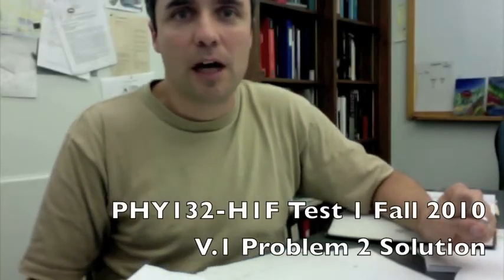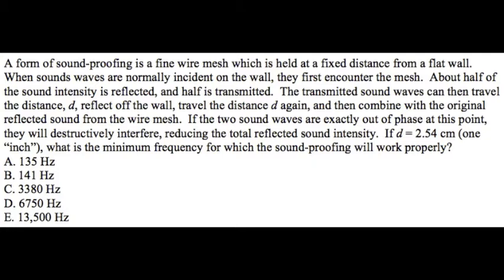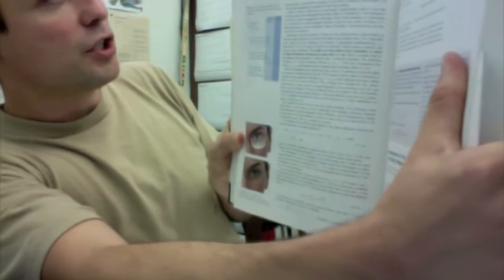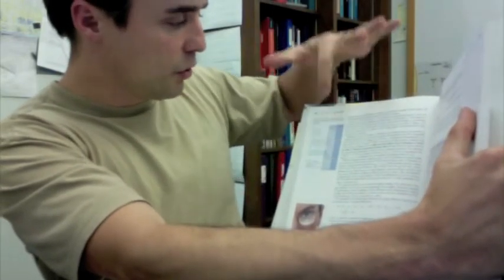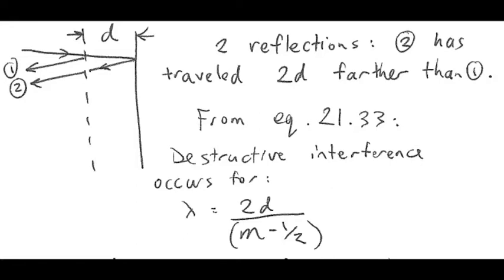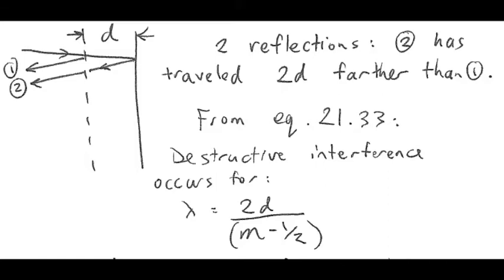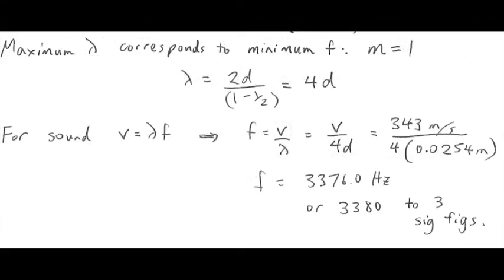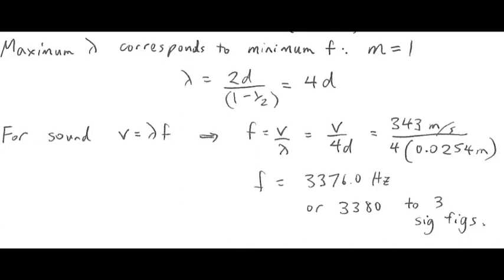PHY132 Fall 2010 Test 1 Question 2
PHY132-H1F Fall 2010, Test 1 Version 1, Multiple Choice Problem 2.
Knight Physics for Scientists and Engineers 2nd Edition, Chapter 21.
Superposition.  Section 21.6: Mathematics of Interference